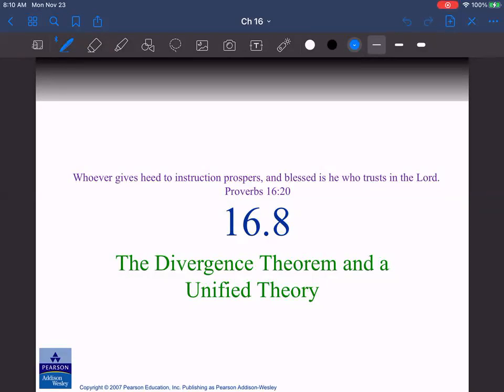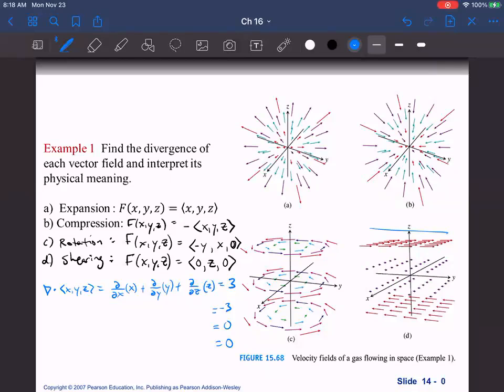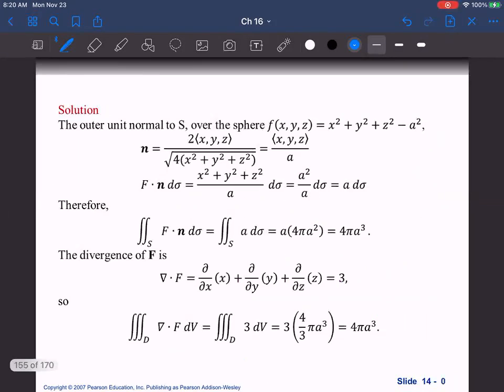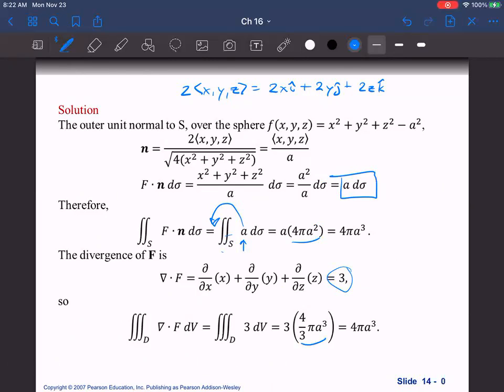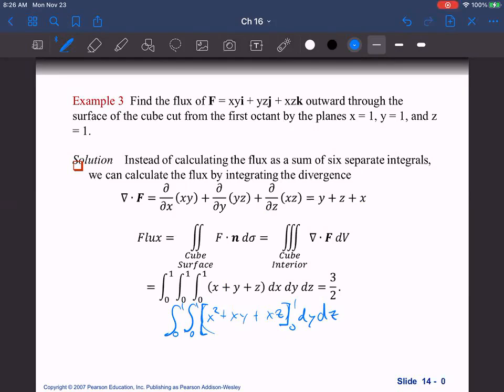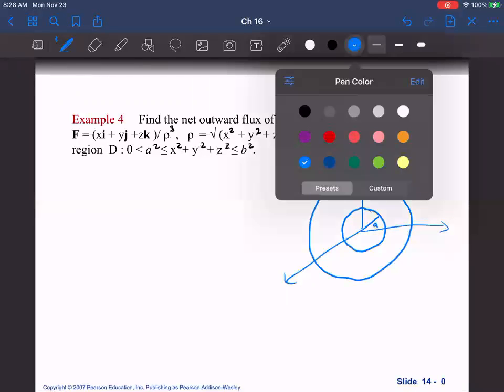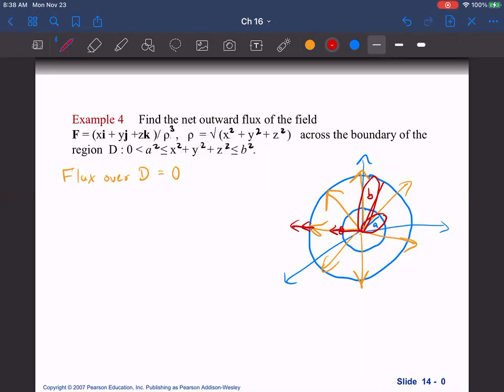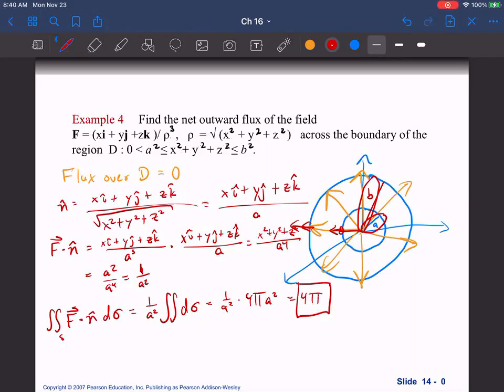Calculus Lecture 16.8 Divergence Theorem